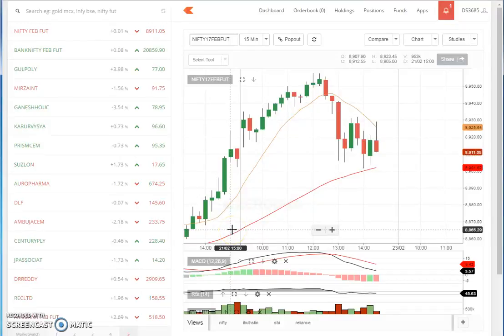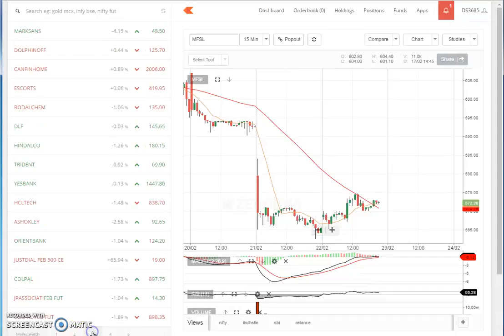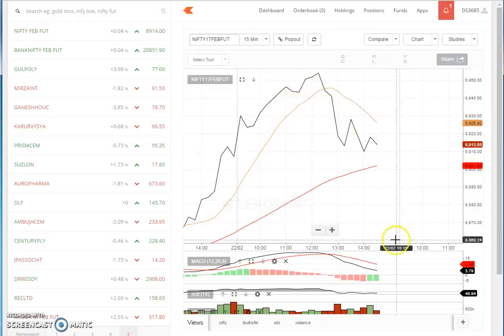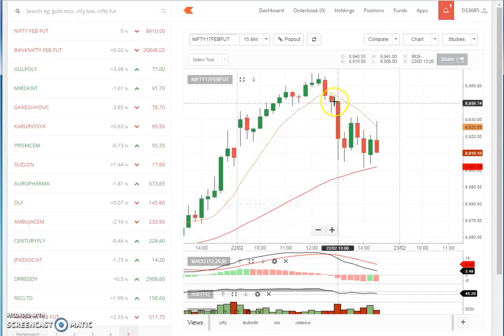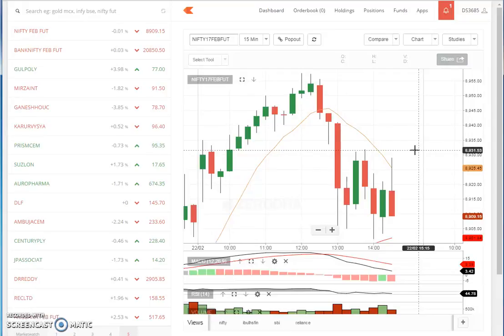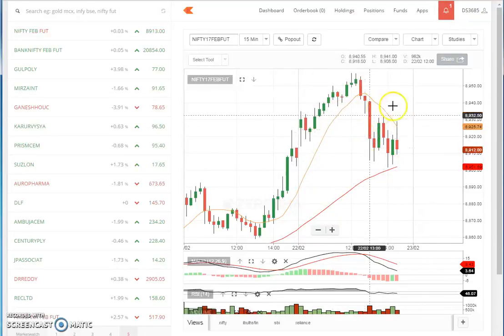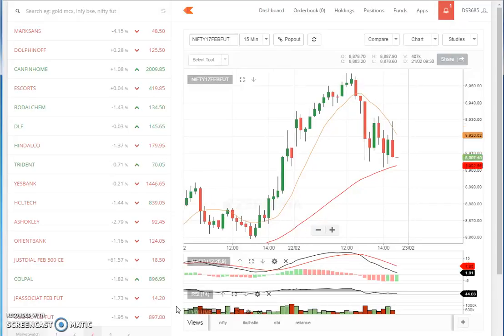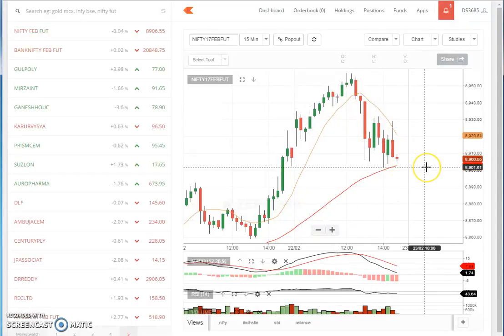(29) WATCH THESE STOCKS (PART 2) FOR RESISTANCE AND SUPPORT